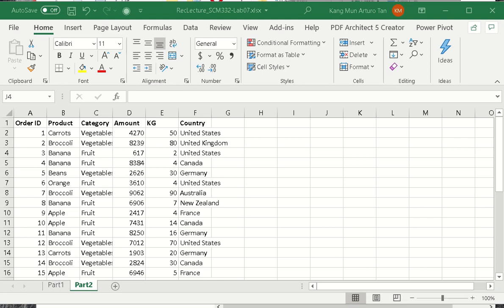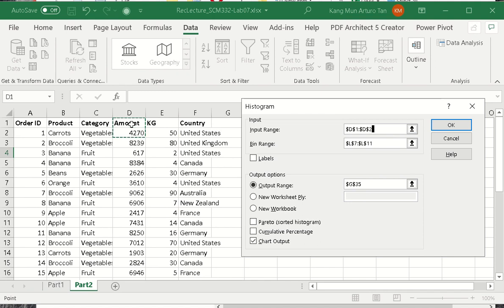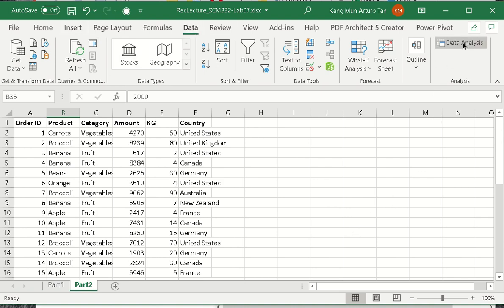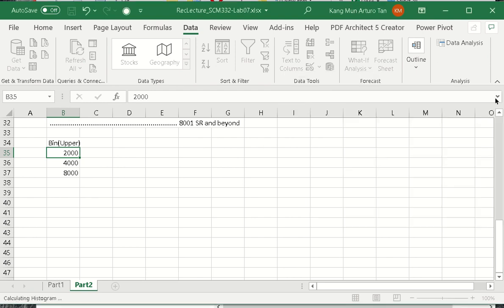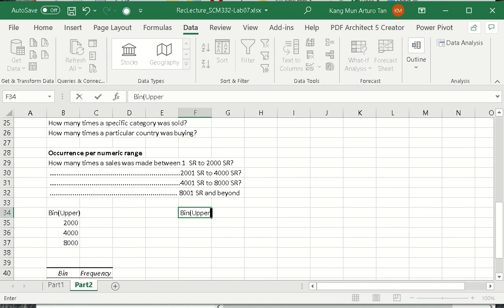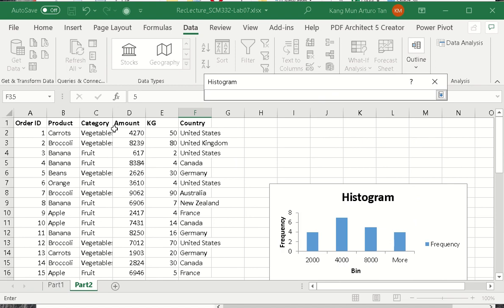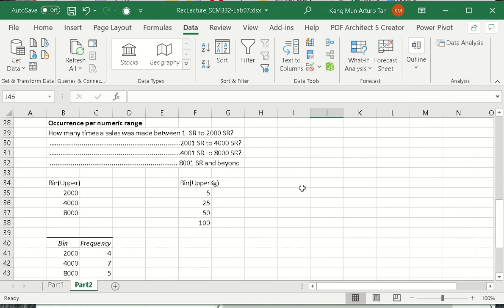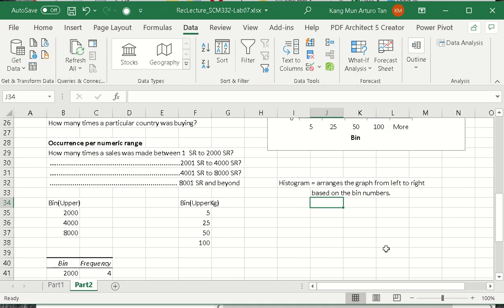RecLect SCM332 Lab07 Part2